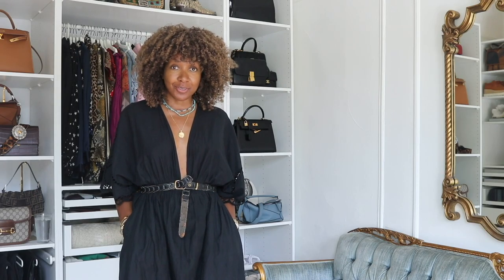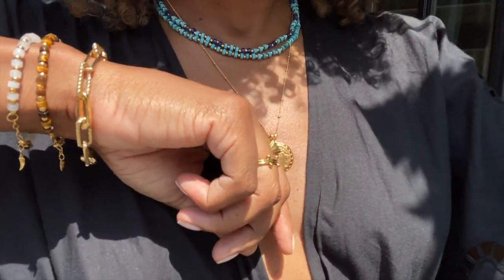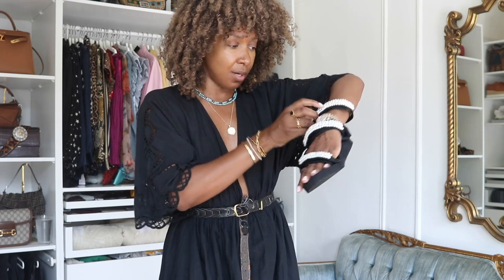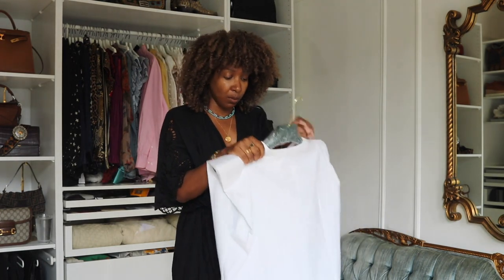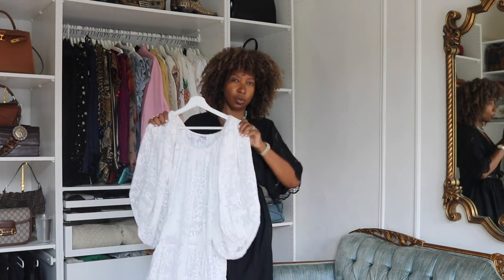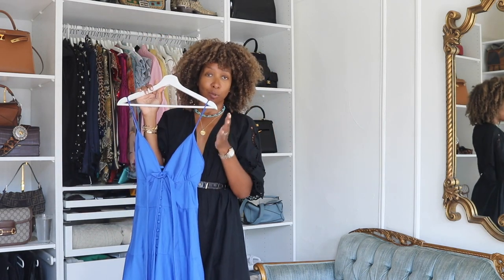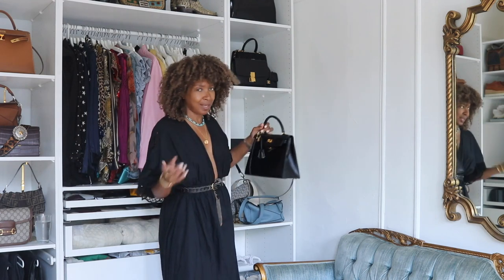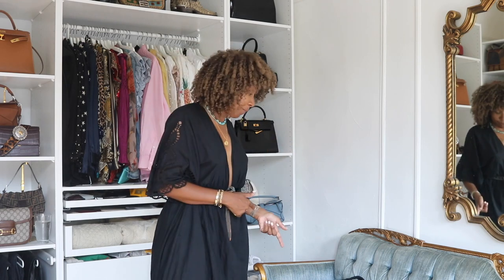NEW IN SUMMER PIECES!!! WHAT TO WEAR WHEN IT'S HOT!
MY NEW IN SUMMER PIECES!  WHAT TO WEAR WHEN IT'S HOT! Here is my mini summer clothing haul for casual outfit ideas this summer.   I will do a how to style summer outfits with them too so you see how to put an outfit together.  Once you’ve identified how to find your personal style, see what to wear for summer based around your OWN personal taste like I have tried to.  I always try and answer the how to look cool in summer and how to look cute when it’s hot with easy summer basics.   I picked basics I like for casual outfit ideas.   Comment below if you want me to do a summer outfit ideas look book to get ideas on how look effortless and give you ideas on what to wear for summer with the summer trends of 2021.

Padded Tee in black: Lowest place found is on Net a Porter

Padded Tee in olive: Lowest place found is on Net a Porter

Zimmerman shorts on sale: Lookalikes found More Zimmerman shorts on sale and these Check Vestiaire Collective

Juliet Dunn white dress: Sold out. Found it in about five different colours on My Theresa

Alexie Sabelle Blue Maxi dress.  Only found online in black Found Similar also Bloomingdales or H&M Another similar style

Rhode Resort green dress: Sold out. Found in other colours: Lookalikes

Rhode resort black dress with cut outs: (gifted) Lookalikes of Rhode dress